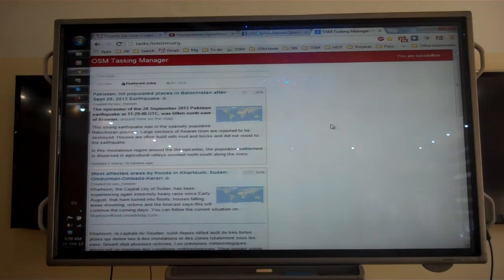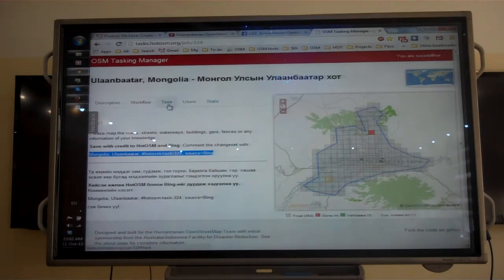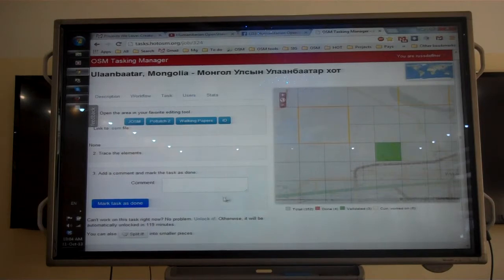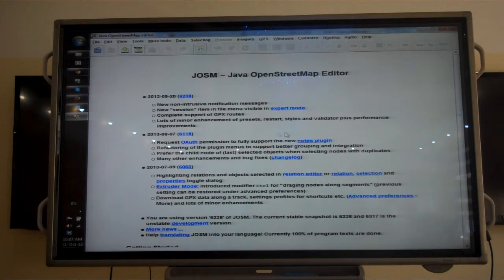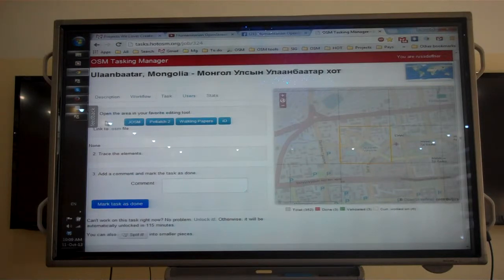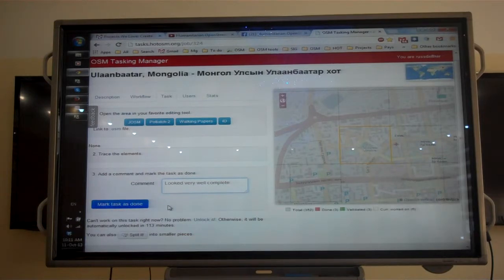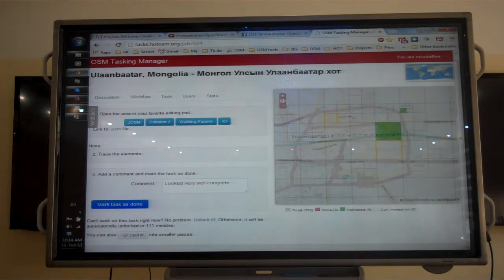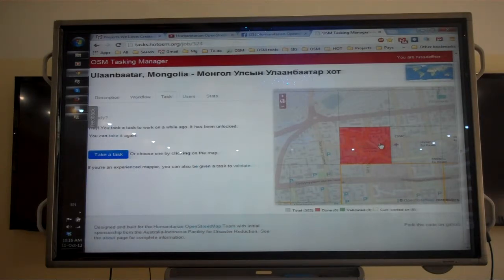Tasking Manager - Ажилбарыг удирдах менежер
Presentation made by Russell Deffner from Humanitarian OpenStreetMap Team (HOT), translated by B. Nandia, in the Mongolian University of Sciences and Technology (MUST), School of Computer Sciences and Management

Илтгэлийг Хүмүүнлэгийн OpenStreetMap Багийн Рассел Даффер Шинжлэх Ухаан Технологийн Их Сургуулийн Компьютер Менежментийн Сургууль дээр тавьж, Б. Нандиа орчуулав.